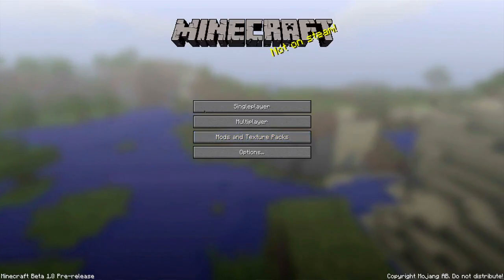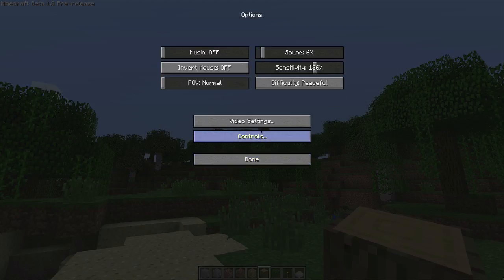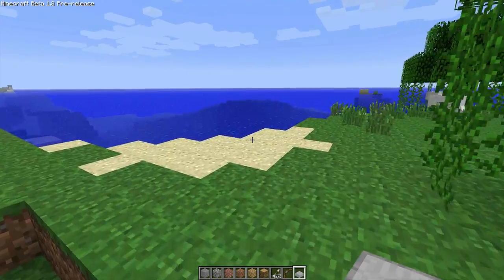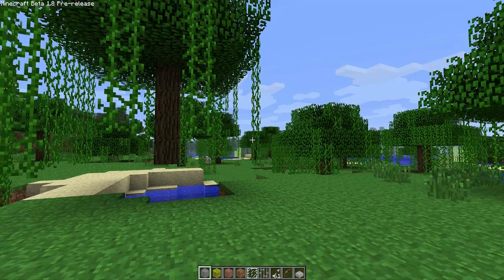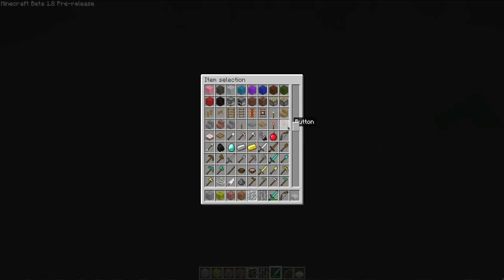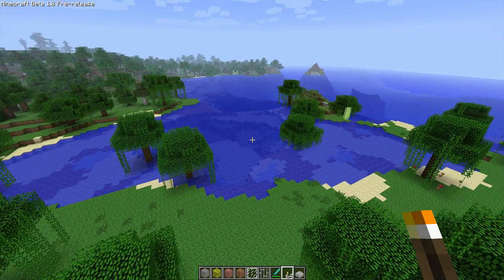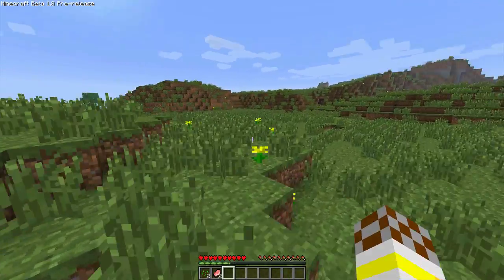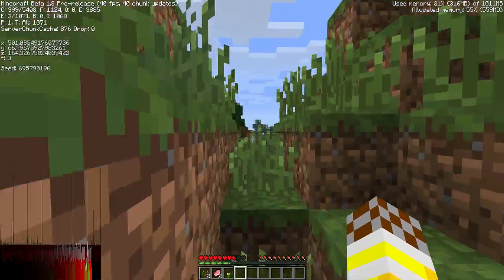Minecraft 1.8 Gameplay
Don't forget to drop a like :) also forgot new chests :)